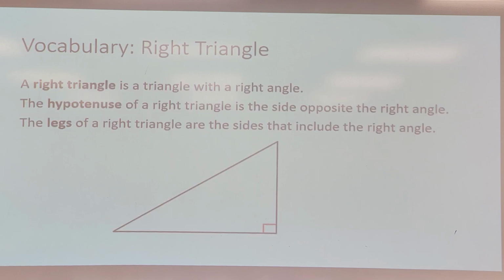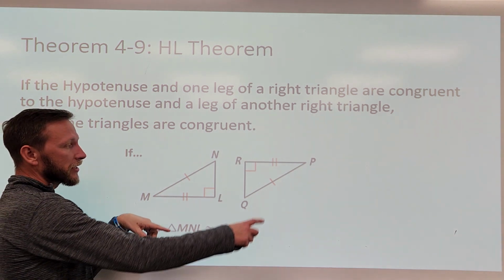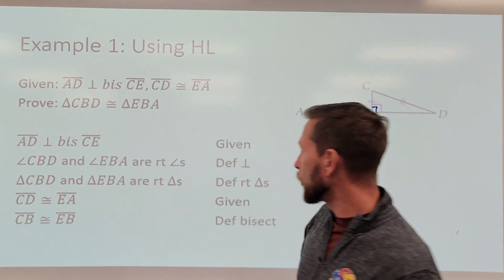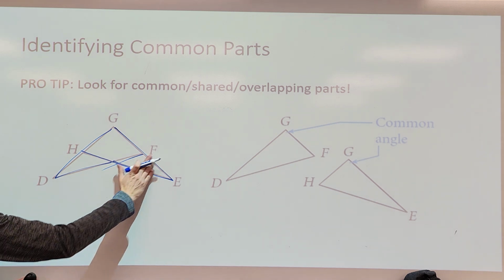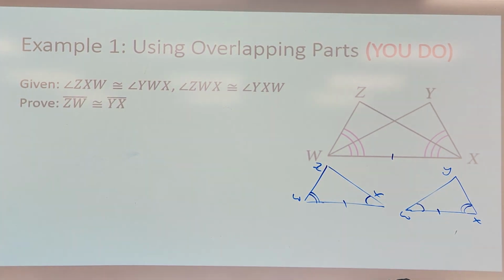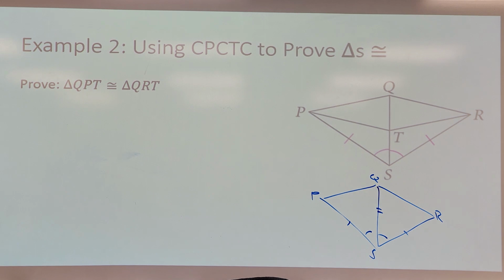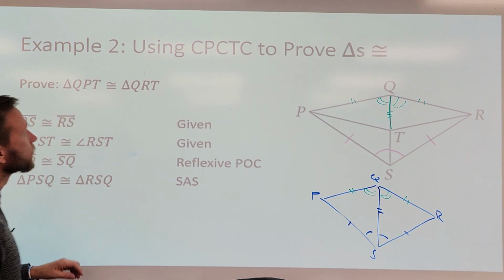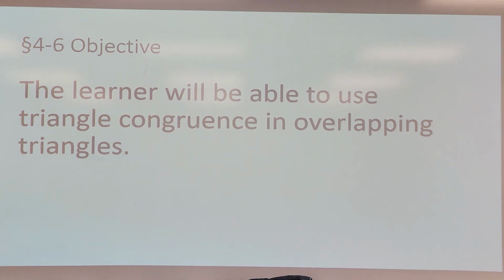Geom Lesson 4-5 and 4-6: HL and Overlapping Triangles